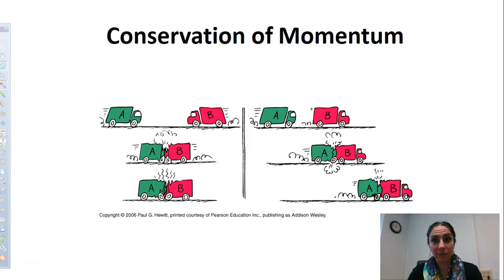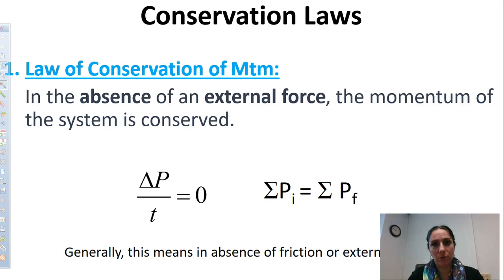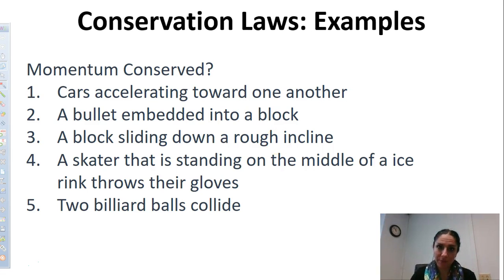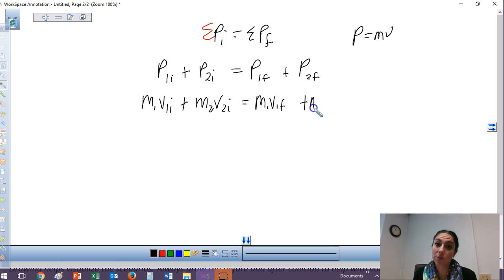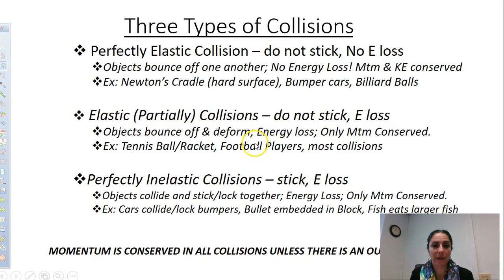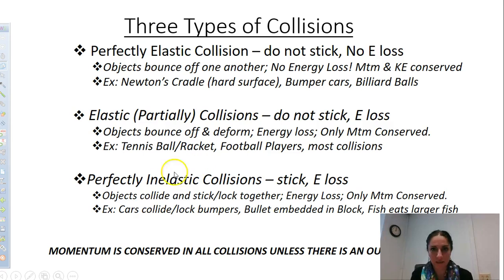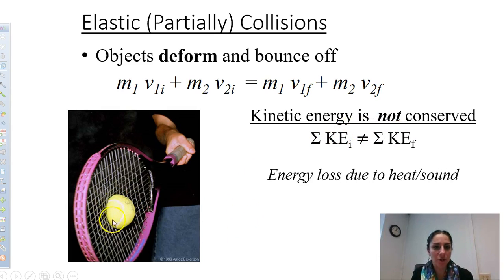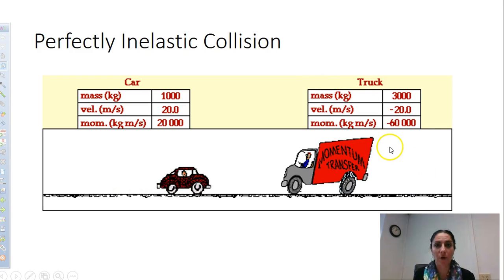Cons of Mtm Concepts